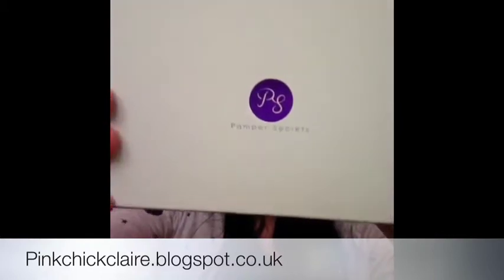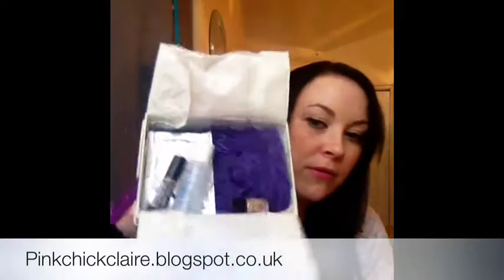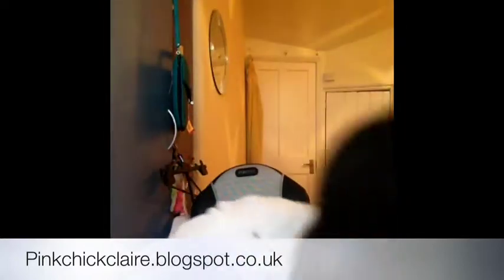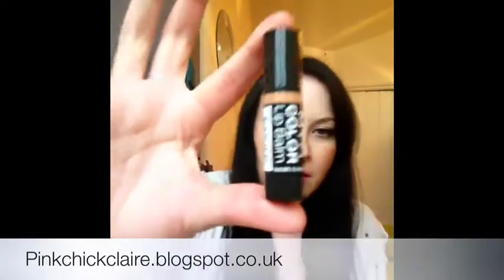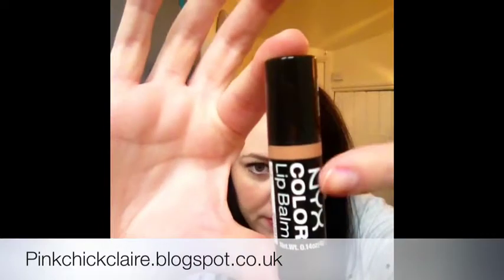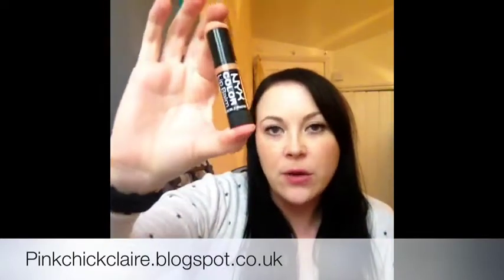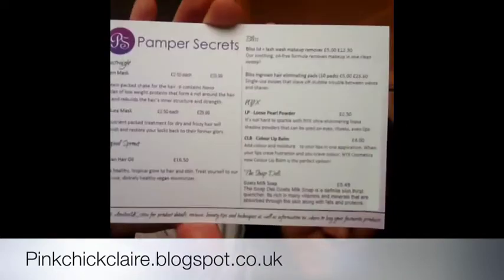Amitee/ Pamper Secrets Beauty Box Review April 2012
Hi Everyone, here's my review on this, my second Amitee / Pamper Secrets box.

I really like this little box, but with moving I have had to cancel my subscription for now.

Have any of you tried this box before?  What do you think?